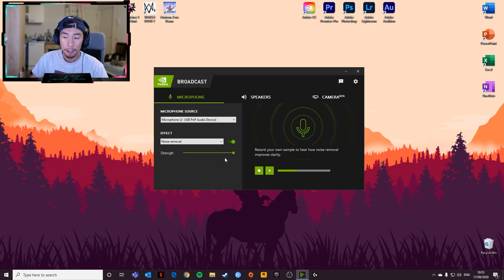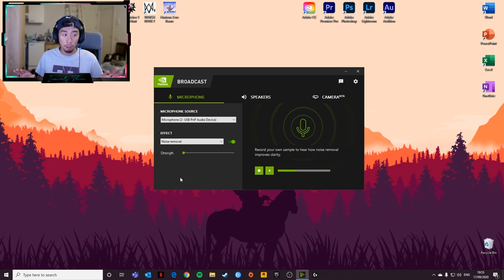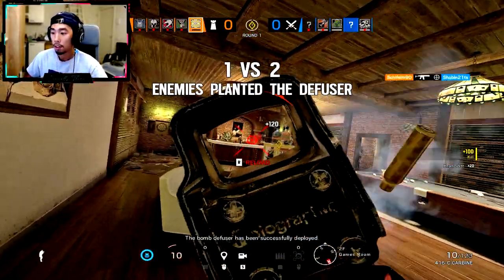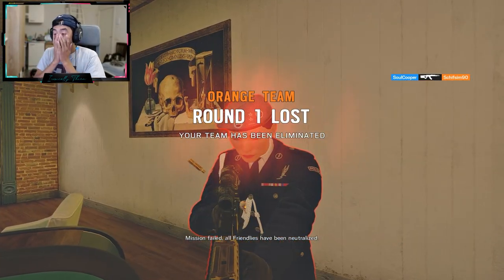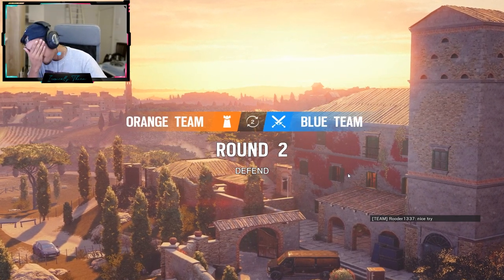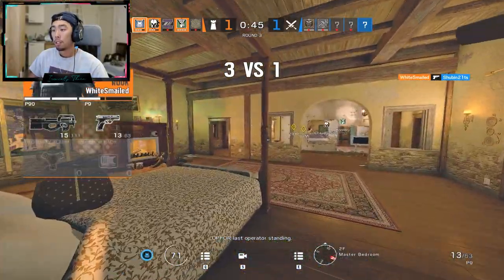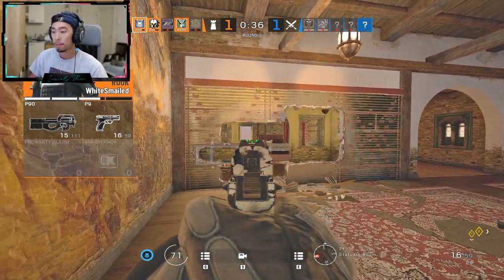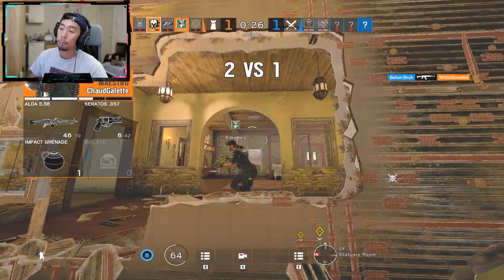How Good Is The NEW NVIDIA Broadcast App for Streaming?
Today felt great as I was fortunate enough to bring you guys this video about the new Nvidia Broadcast App. I will show you what this app is all about, and let you take a live look at how it will change the experience for your viewers in stream or in general in any recording.
I will also put it to the test as I play my first placement match of the new season with the new Nvidia Broadcast App features enabled.

I see you (you’ll see me) in the next one.

Cheers